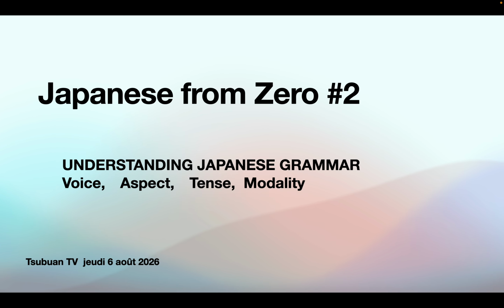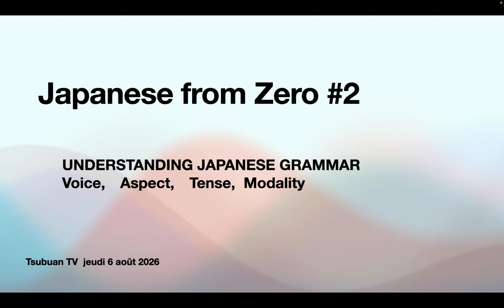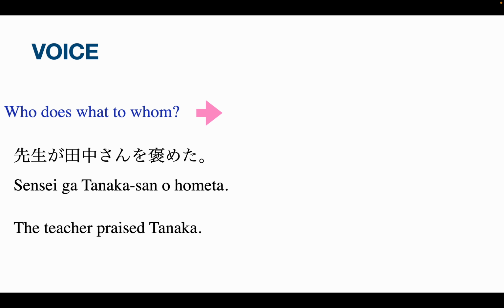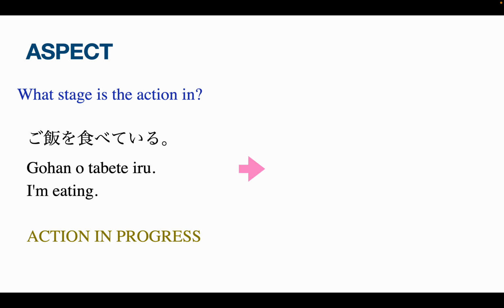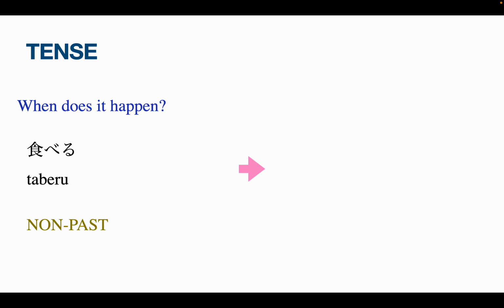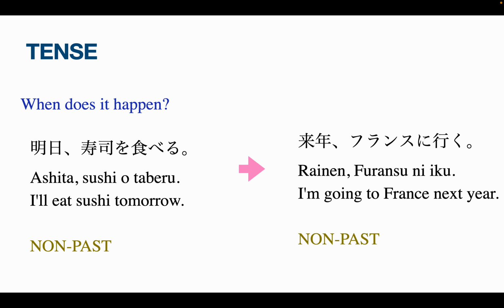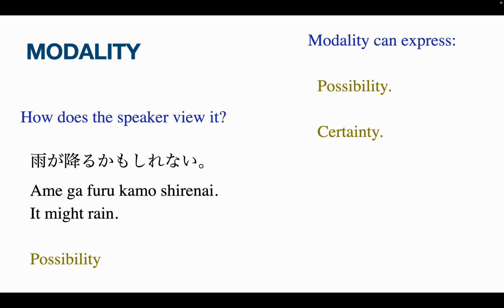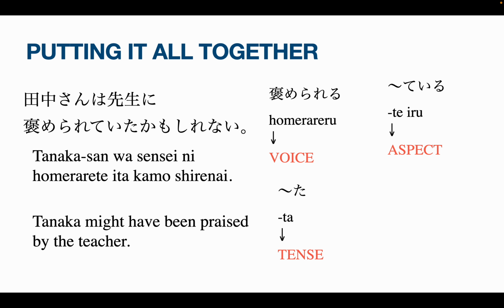[EN] Japanese from Zero #2 | Voice, Aspect, Tense & Modality